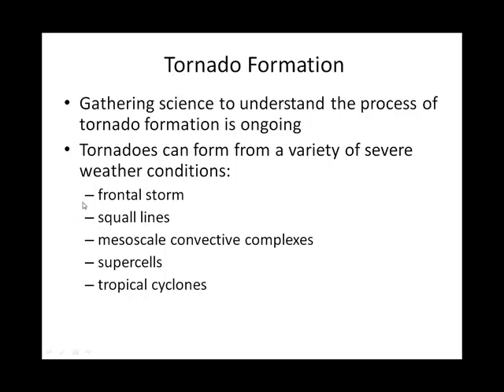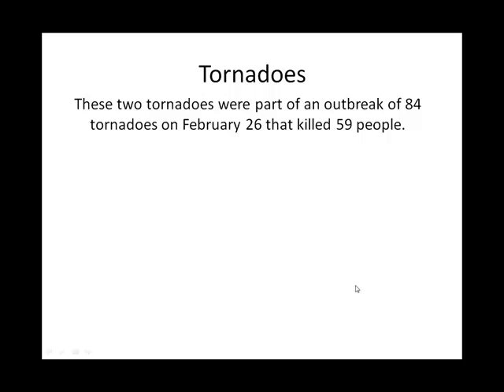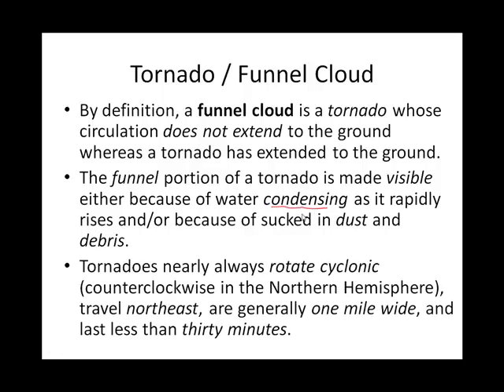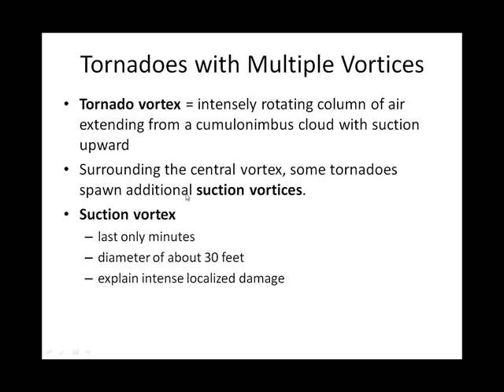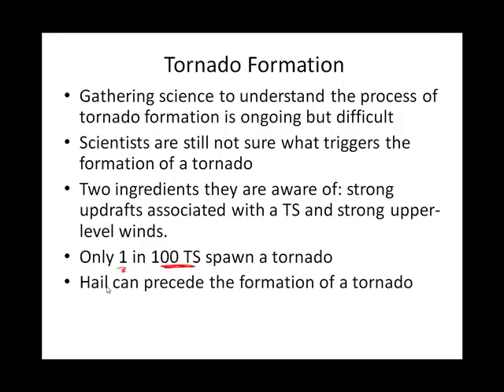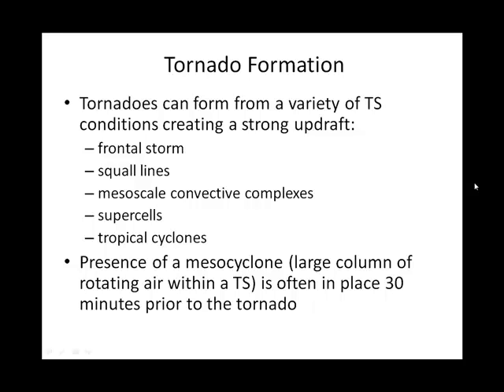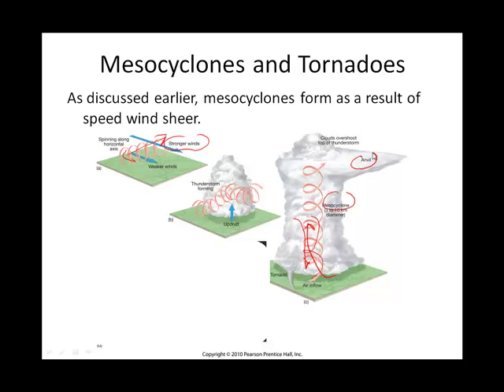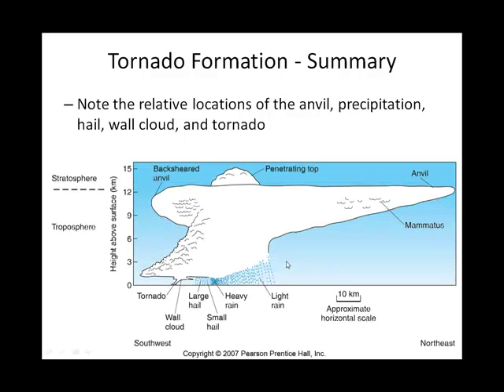Chapter 10K Formation of Tornados.mp4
Intro to Meteorology Chapter 10K Formation of Tornados